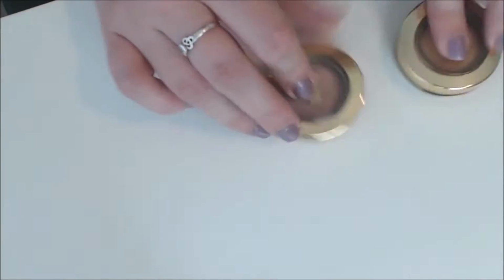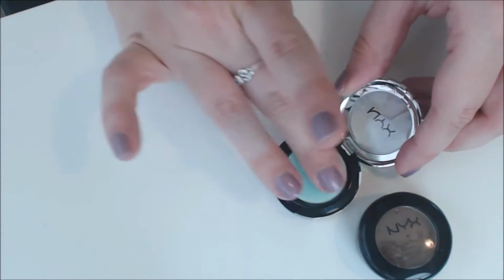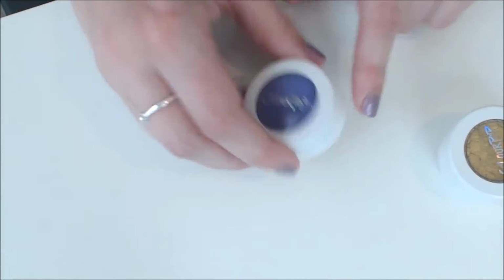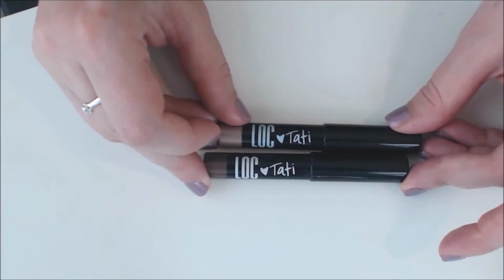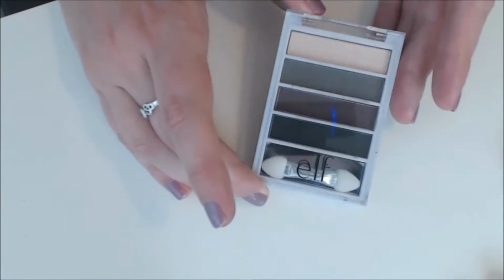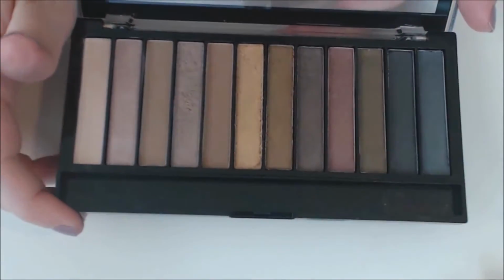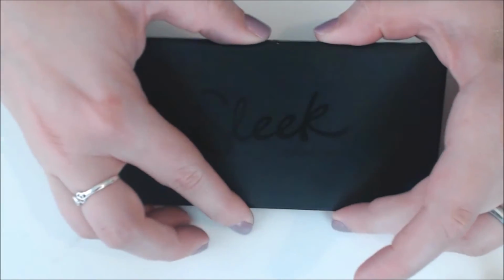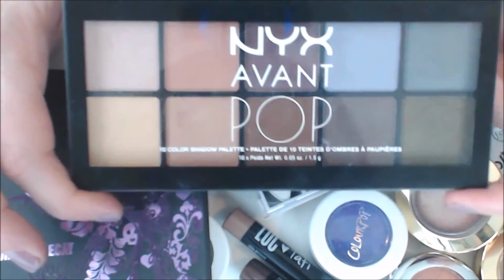DECLUTTER SERIES | Eyeshadows!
Making progress on the declutter! Makeup collection and storage coming soon!!! xo

***My Channel is now Cruelty-Free!***
Here are a few sites that can give you a better idea of which brands are cruelty free and which are not! Please remember, going cruelty-free is a different Journey for many people. Research is not always black and white. And Cruelty-Free can take on a full spectrum of choices.  Please be kind! xo

The author of the blog compiles a ton of information and some great graphics that work as quick-reference guides like this

This blogger has tons of info and strict criteria for confirming cruelty-free brands! Also a great place to start to learn more about CF!

Sometimes you need to check with brands directly to figure out their policies (Things to look out for: 1. No animal testing on finished products or ingredients 2. No use of suppliers who test 3. No sales in mainland China where testing is required by law!) Beware of claims like "No Animal Testing" printed on products without first checking the company policies or certifications!

Not all brands pay to have certifications or to display a specific logo! Here's some more brand specific info from great cruelty free companies!

Makeup Revolution a great blog for UK and European based brands!

Pouring Out Facial Oil (hydrating on it's own or added to lotion or makeup!)

*Please no sub for sub requests! I often check the pages of subscribers who comment and love finding out when you have a channel too!